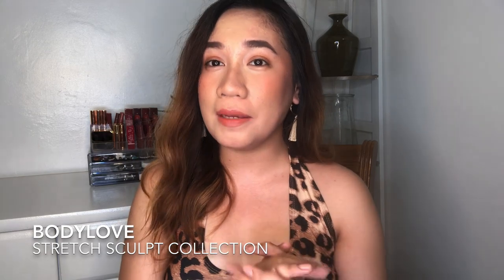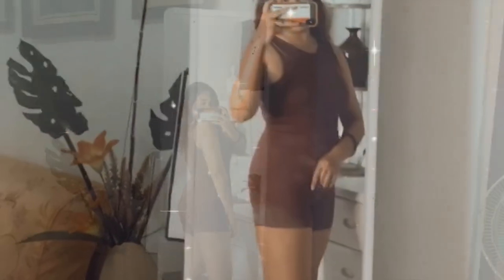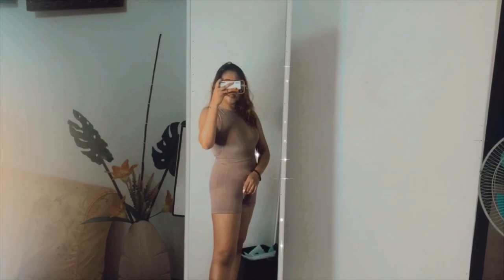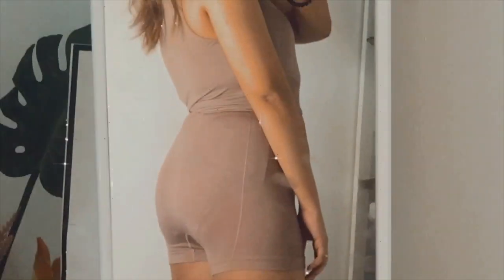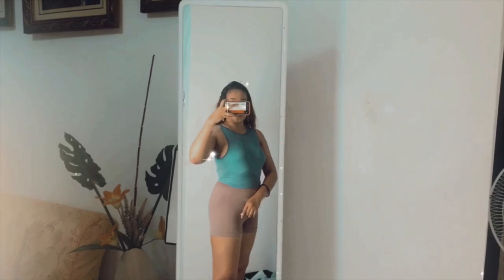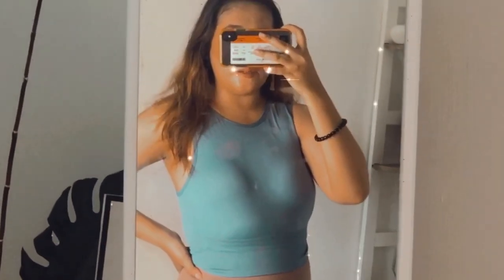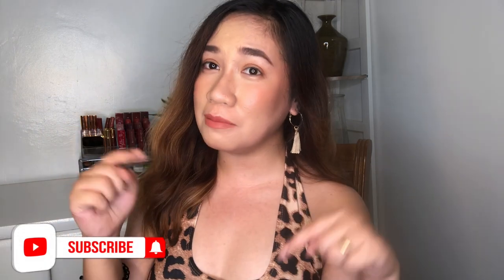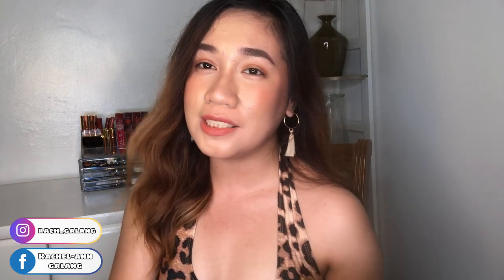BODYLOVE BY TONI SIA | Best Lounge Sets! ❤️ ( Rach Galang )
Hey there! It’s me Rach! 🧡
Here’s my short Try-On Haul of the new launched lounge sets by Ms. Toni Sia! ✨

Hope you like this! Xoxo 💋